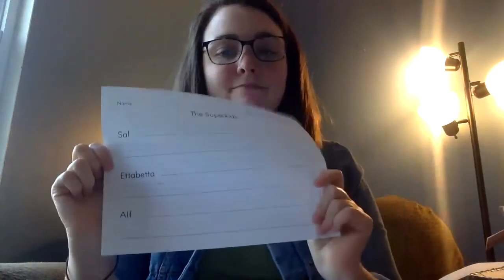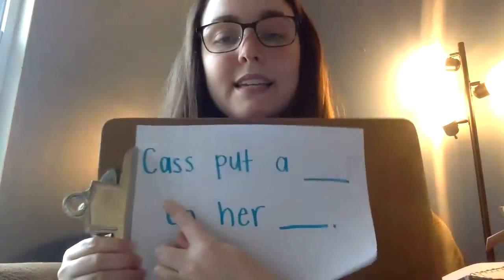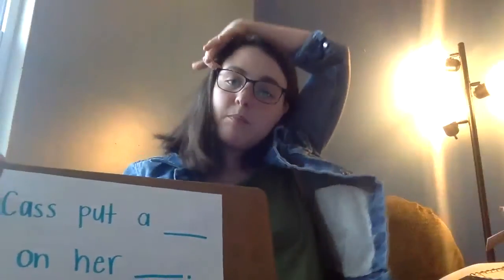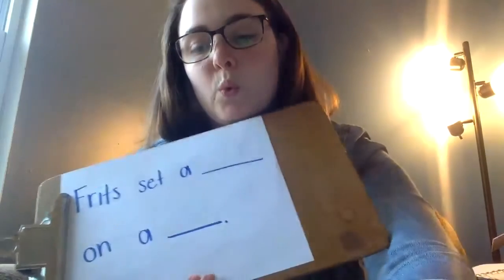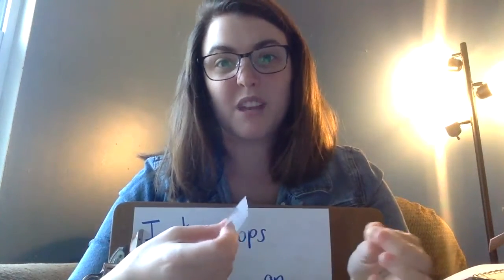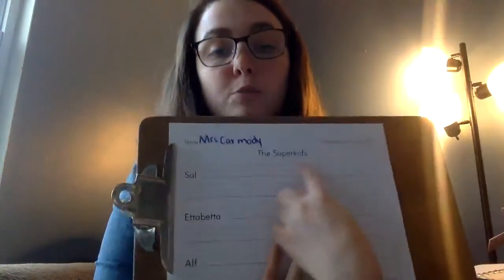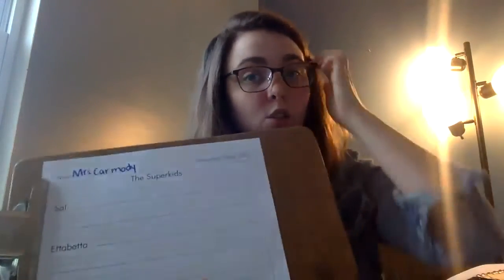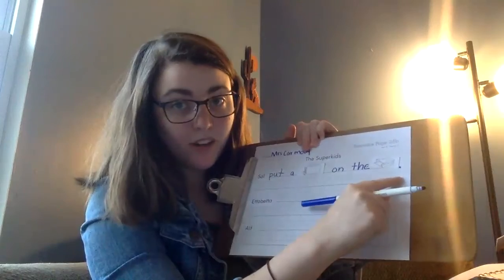Writing- Rhyming Poem